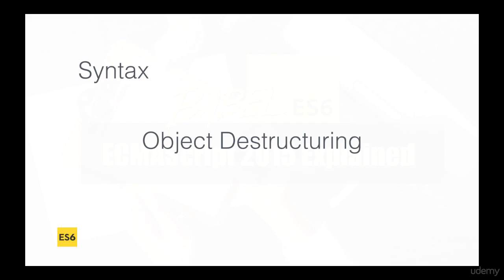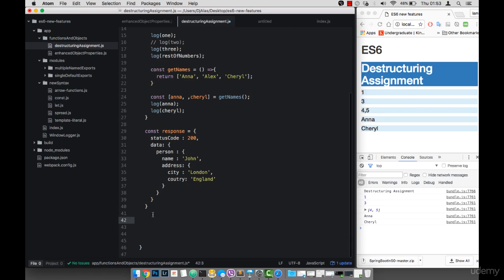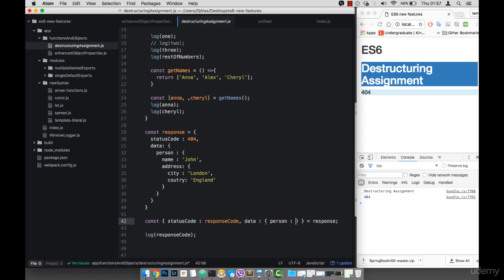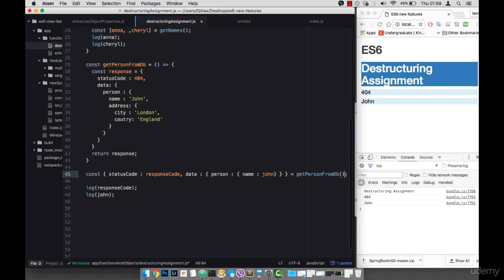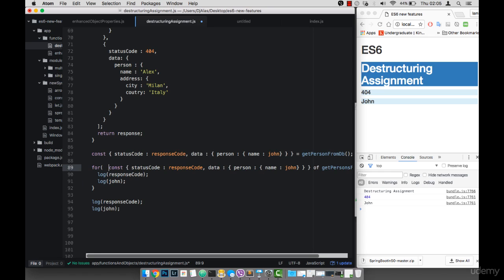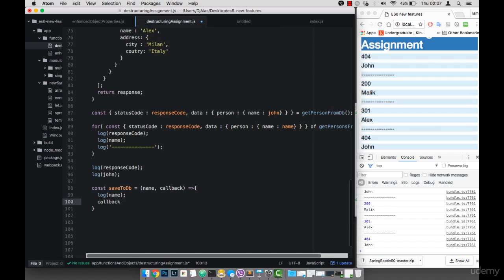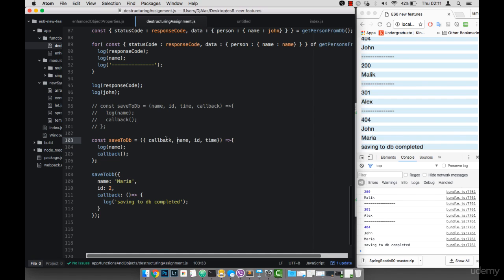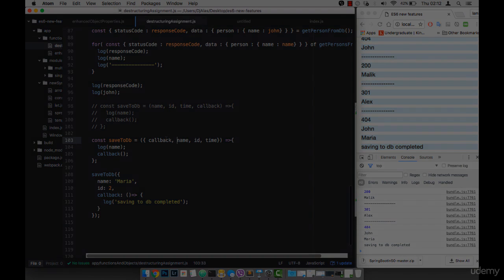ES6 Object Destructuring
The destructuring assignment syntax is a JavaScript expression that makes it possible to extract data from arrays or objects into distinct variables.

You have to start using this.